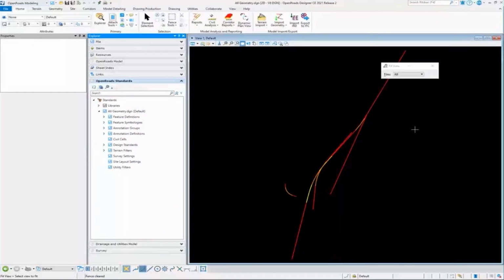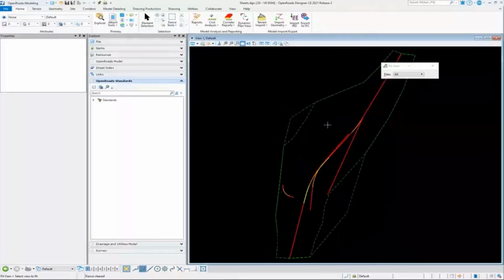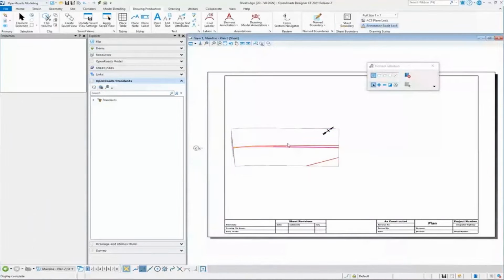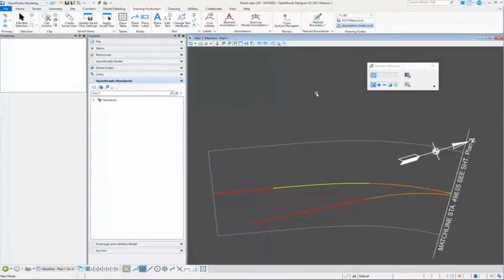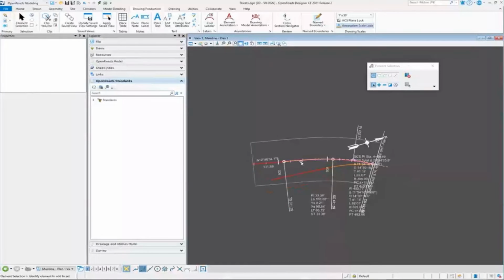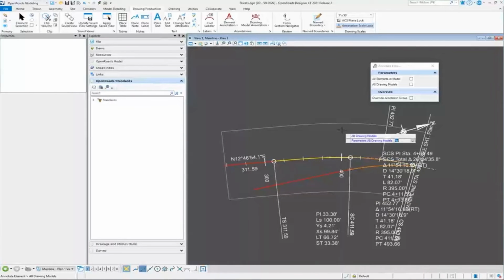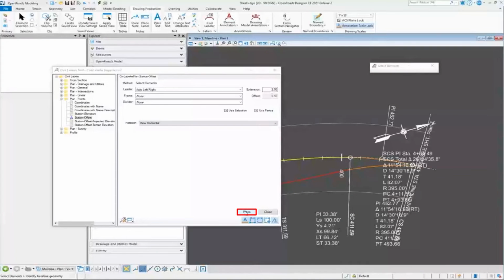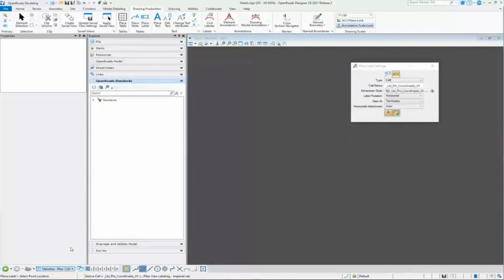Fundamentals and Best Practices 07: Federated Workflow in Drawing Production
Kevin McDonald discusses how federated workflows are of benefit when creating sheets in the drawing production workflow. He also discusses placing annotation in the 2D Drawing Model, another Bentley best practice.